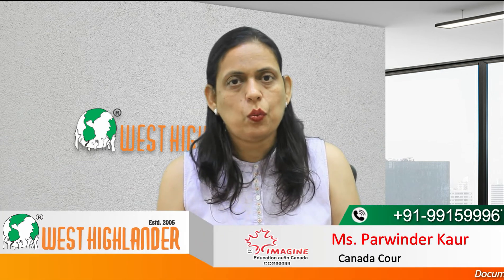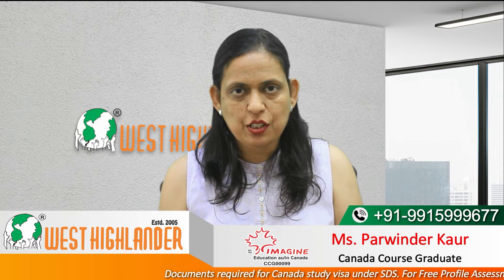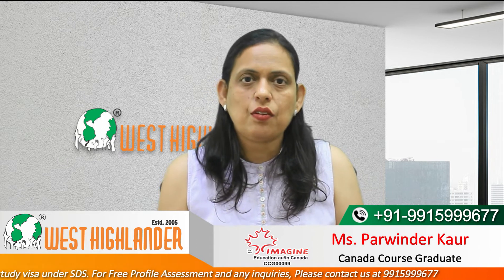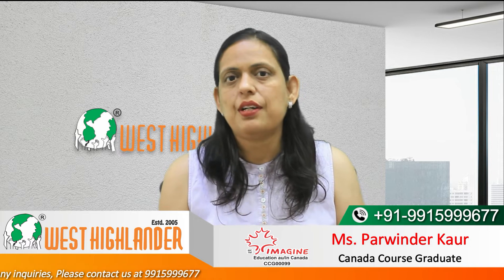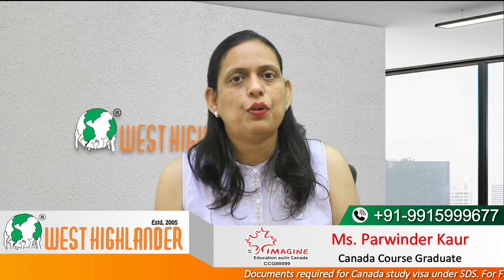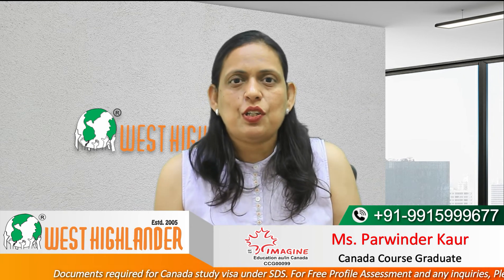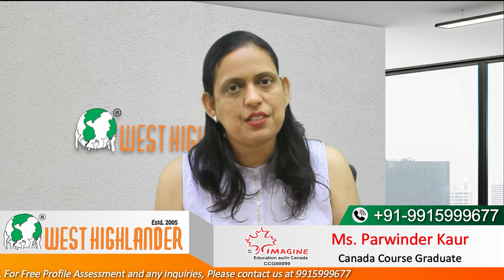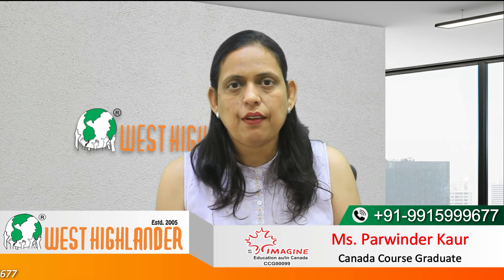Documents required for Canada study visa under SDS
0:19-Requirements for Canada study visa under SDS stream
1:24-Personal documentation, academic and work experience documents

SDS Stream that is the student direct stream is a Canada study visa category whereby the students may avail the benefit of faster processing of their application.

There are certain conditions which the applicants must meet for their Canada Student visa application to be considered under Student direct stream that is SDS stream. To prove that they meet the conditions there are documents required for Canada study visa under SDS

To prove that you have met the condition of GIC you must attach a GIC certificate received from the bank in Canada. Applicants must take care that they get a GIC from a bank which meets the requirements for Student direct Stream.

Students may attach their IELTS score card with their study in Canada application to prove that they meet the English language ability condition under the SDS stream.

To meet the medical examination conditions the students may attach the medical examination receipt received from the IRCC approved doctor and then apply for Canada student visa

If you are looking forward to apply for study in Canada in 2022 for intakes starting in 2022 or 2023 then you may contact the expert counsellors at West Highlander Immigration Chandigarh 📞

For more information below is a good read for you